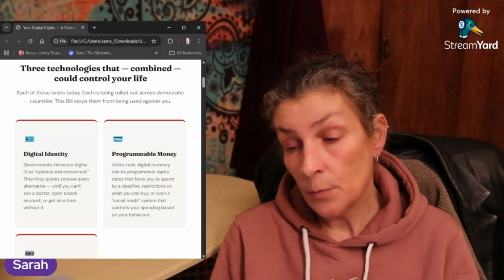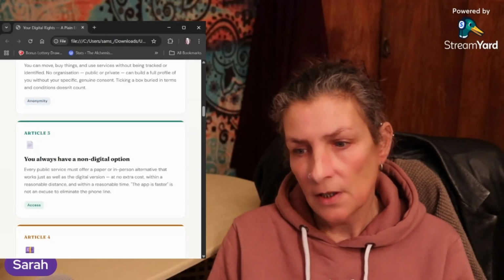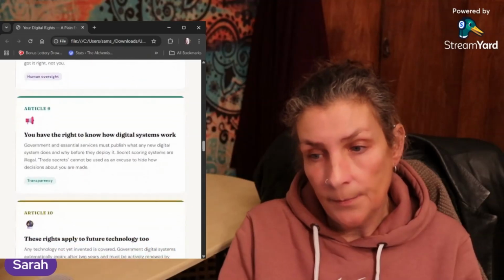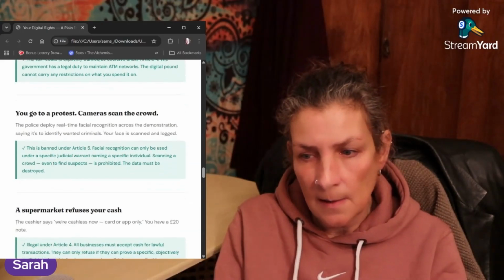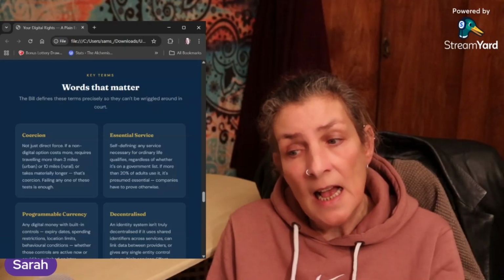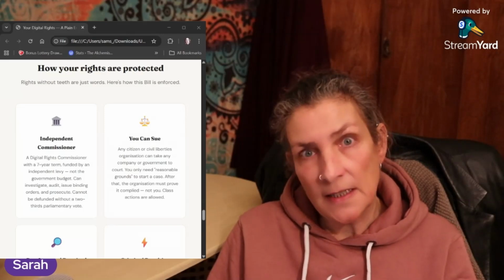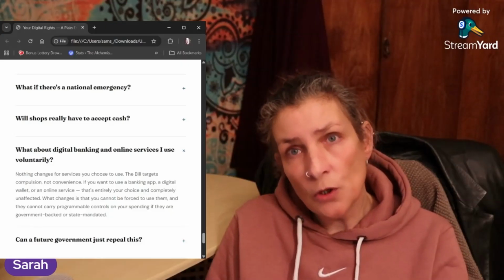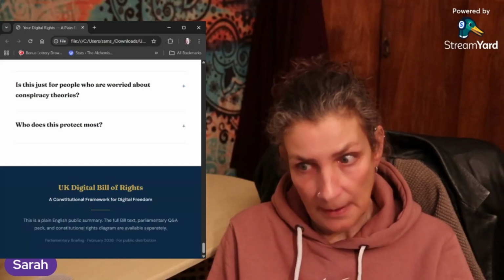Conscious Connection: Research Hub - Digital Bill of Rights Public Guide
In this weeks Research Hub I'm breaking the Digital Bill of Rights down into plain, simple, easily digestible language that we can all understand.

The actual bill - which would go before government - is wordy and complicated so in order for you and I to grasp the fundamental basics I have devised an easy to read guide which I'm sharing before we get into the meat and bones of the Bill itself.

There are real world applications and questions covered as well as an overview of the articles embedded in the bill.